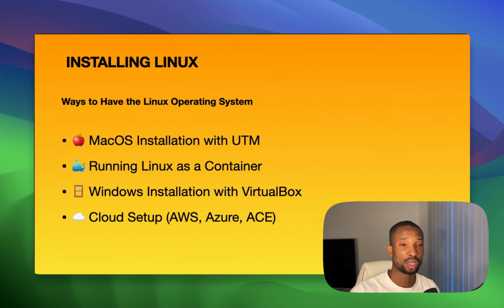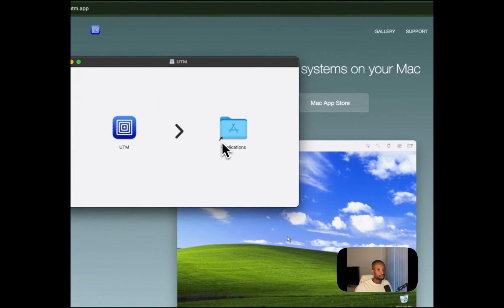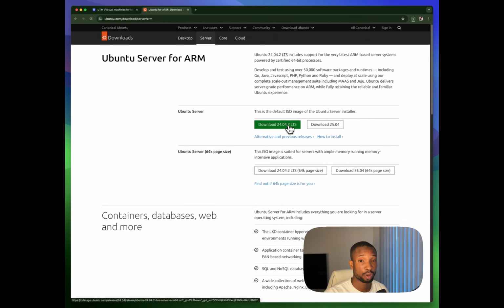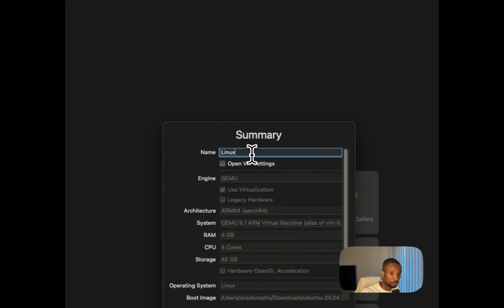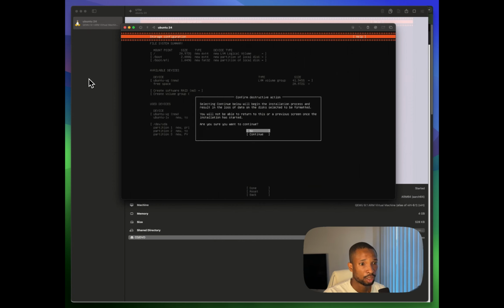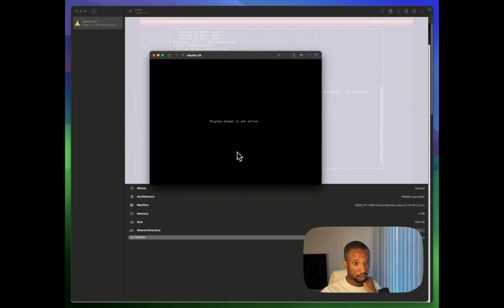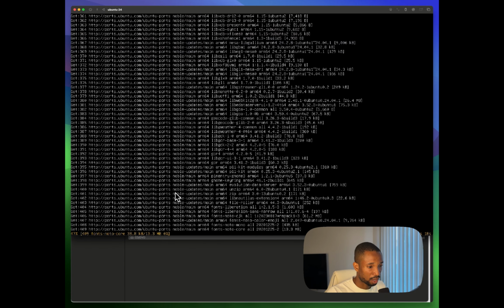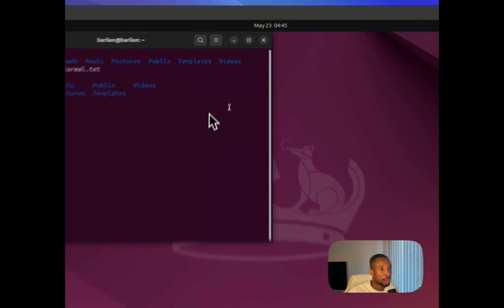LINUX INSTALLATION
Welcome to Day 2 of the Linux 101 course for DevOps Engineers!

Today, we’re getting hands-on — I’ll show you how to install Linux on your macOS machine using UTM.

Here’s what we’ll cover in this video:

🔹 Step-by-step: How to download and install UTM
🔹 How to set up a Linux virtual machine (we’ll use Ubuntu for this demo)

If you're a Mac user and want to start practicing Linux without dual booting or using the cloud, this setup is perfect. UTM is free, fast, and super beginner-friendly.

By the end of this video, you'll have a working Linux environment right on your Mac and you'll be ready for all the hands-on DevOps work we’ll be diving into next.